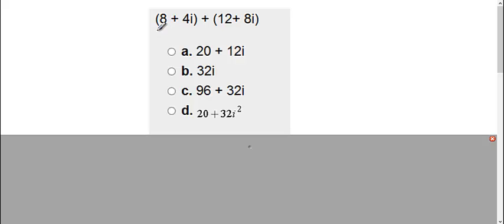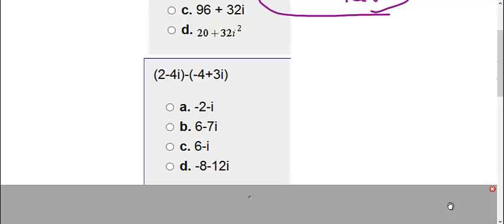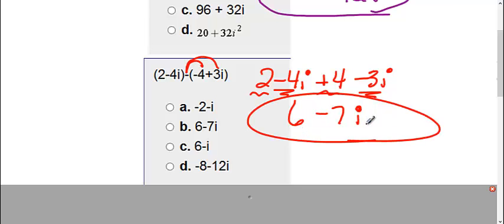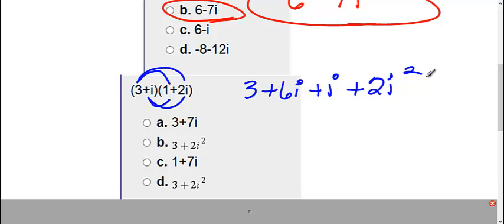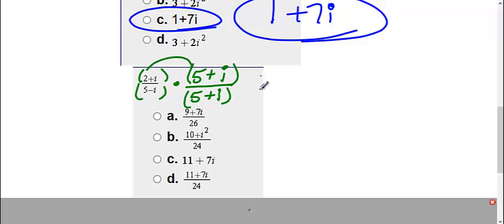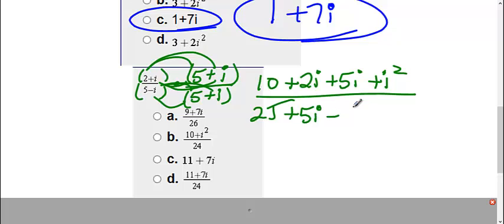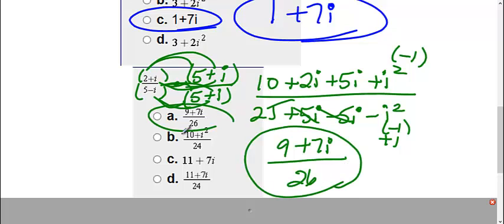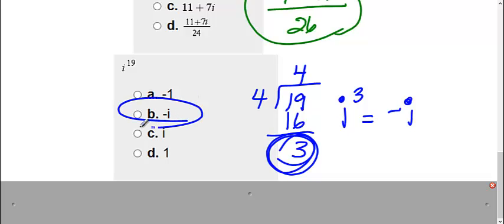Complex Numbers- Now You Try